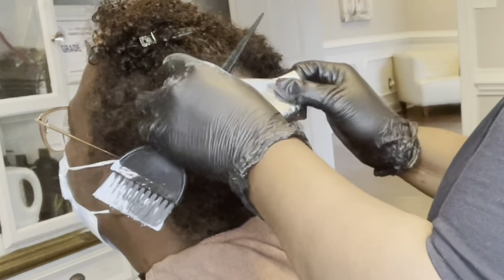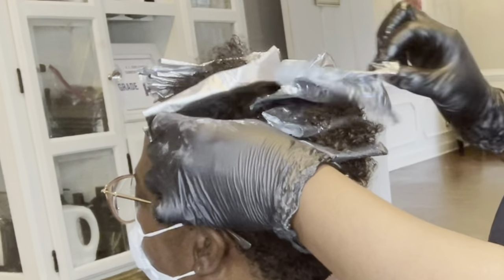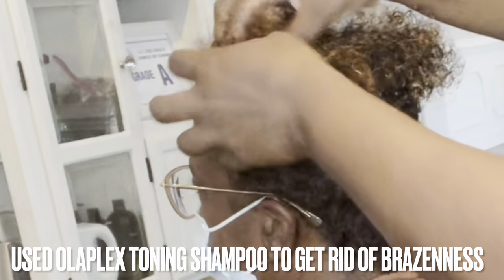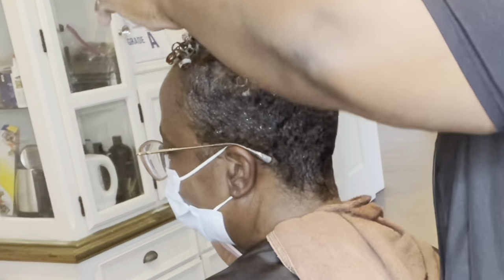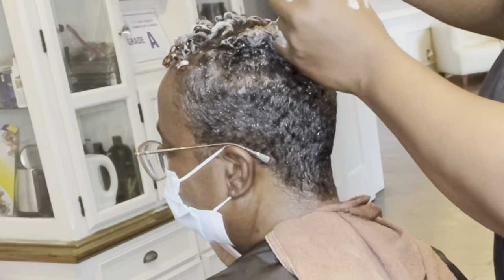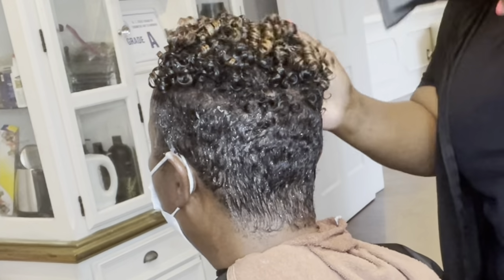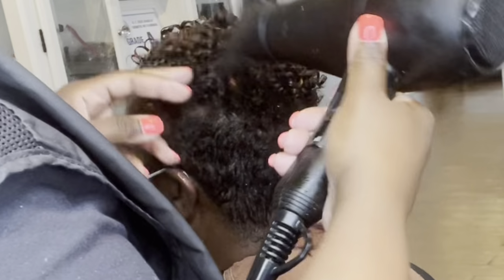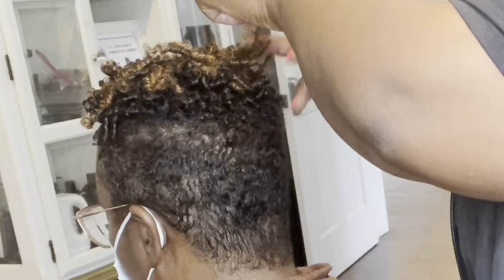FINGER COILS ON SHORT NATURAL HAIR | FALL HIGHLIGHTS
Hello everyone. In this video, i am doing some fall highlights and finger coils on natural hair. I appreciate each and every one of you. Enjoy and have a great  week.

Products Used
INFLUANCE HAIRCARE
Powder Lightener
8V Developer
It’s natural organic shampoo
It’s natural  Honey almond styling foam
S3 Serum
S3 Spray

Olaplex
Olaplex No. 5 Bond Maintenance Conditioner
Amazon.com: Olaplex No. 5 Bond Maintenance Conditioner, 8.5 Fl Oz

Olaplex No. 4 Bond Maintenance Shampoo
Amazon.com: Olaplex No.4 Bond Maintenance Shampoo, 8.5 Fl Oz : Beauty & Personal Care

Olaplex No. 4p blonde toning shampoo
Amazon.com: Olaplex No. 4P Blonde Enhancing Toning Shampoo, 8.5 Fl Oz : Beauty & Personal Care

Olaplex No. 2 Bond Perfector

$mitchelettgraham